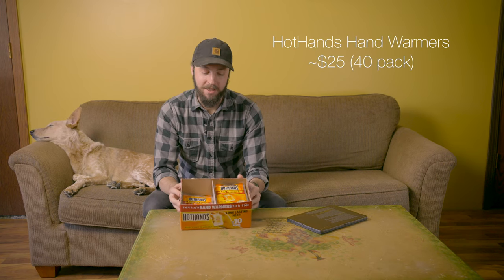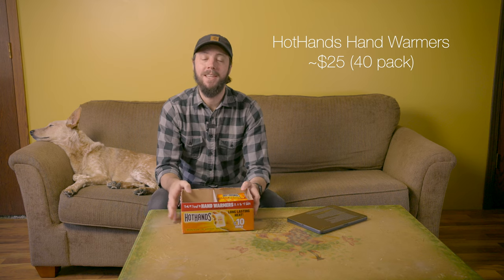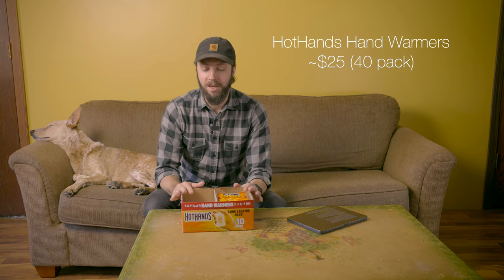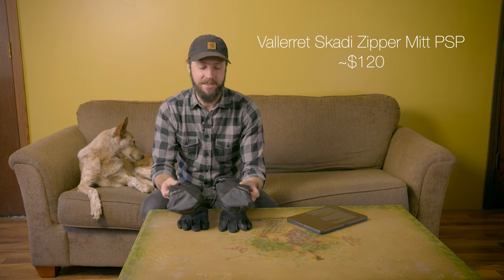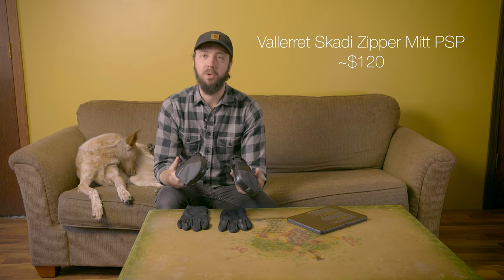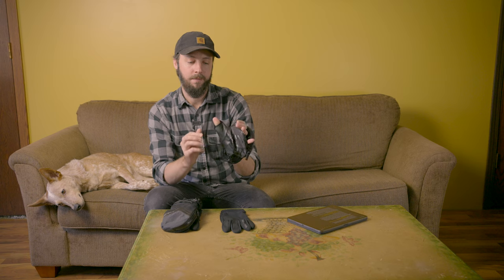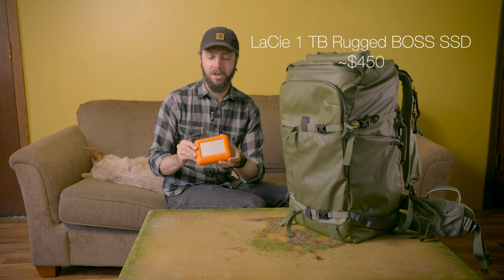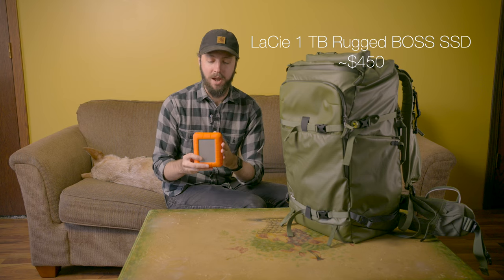Holiday Gift Guide for Wildlife Photographers (Not Cameras or Lenses)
Five holiday gift ideas for wildlife photographers in the range of $25 to $500.

► HotHands Hand Warmers (40 pack)

► LensCoat LensSack
B&H | Adorama | Amazon

► Buckwheat hulls

► Vallerret Skadi Zipper Mitt PSP

Shimoda | B&H | Amazon

Shimoda | B&H | Amazon

Shimoda | B&H | Amazon

► LaCie Rugged BOSS External SSD
B&H | Adorama | Amazon